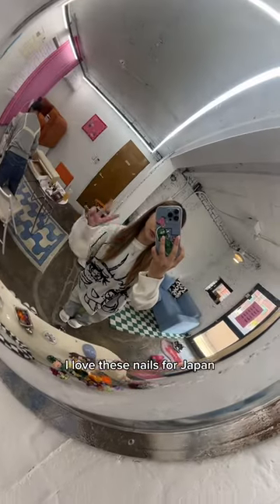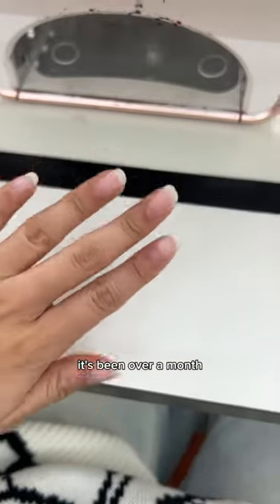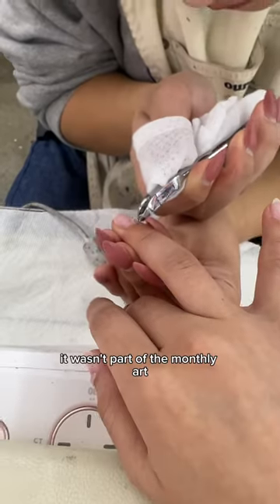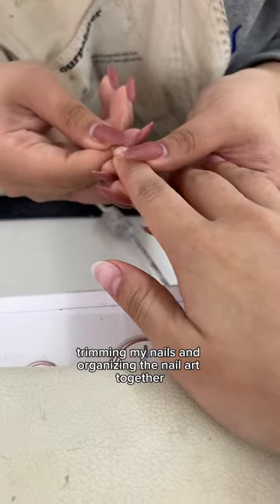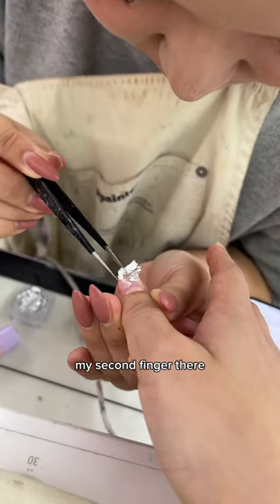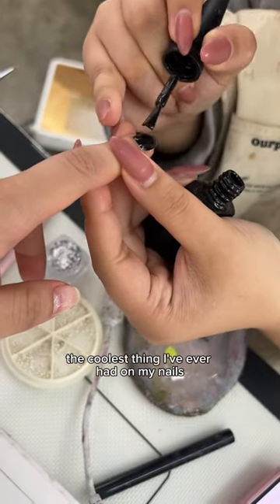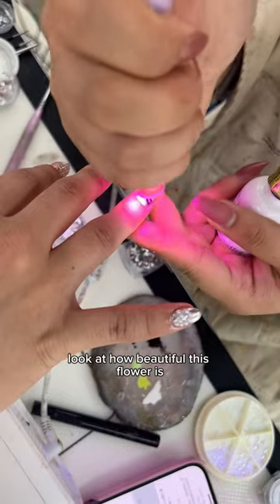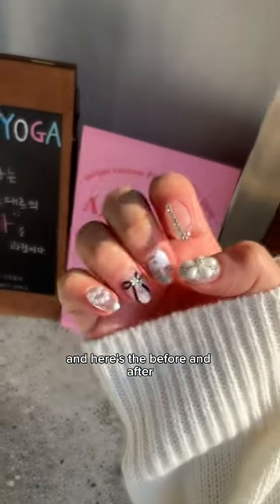my go to place to get my nails done!!🤍lifeinkorea